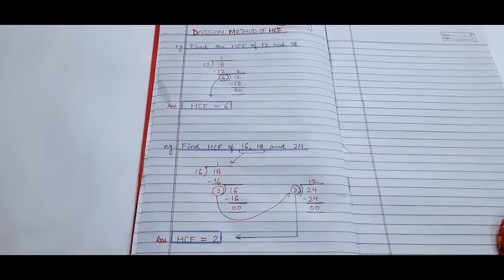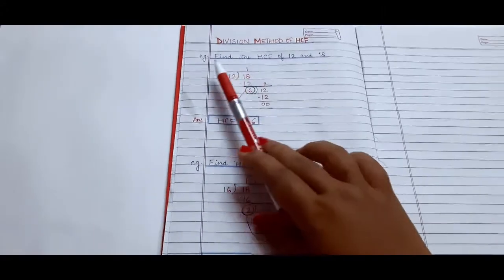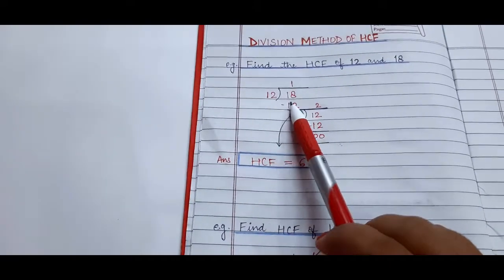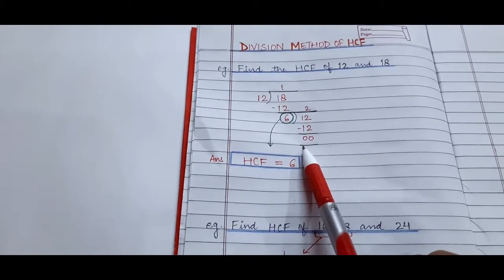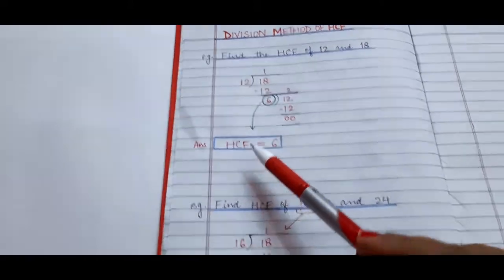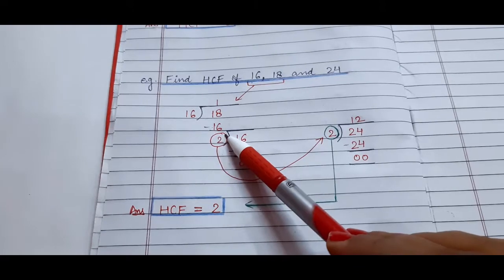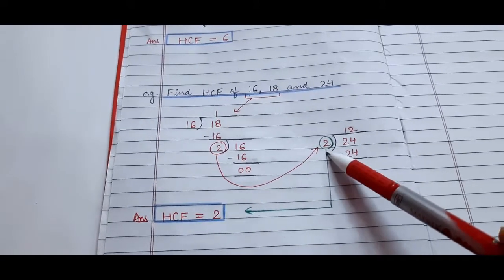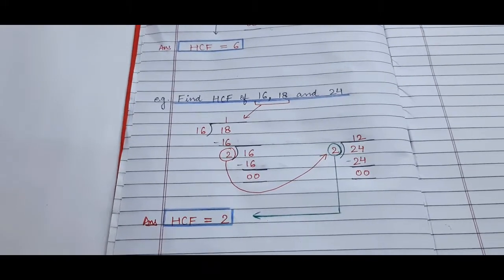Class 4 Maths | HCF By DIVISION METHOD | ICSE Syllabus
A BOOK OF MATH FOR CLASS 4 i.e. NEW MATHS EXPLORER BY KRITI PRAKASHAN